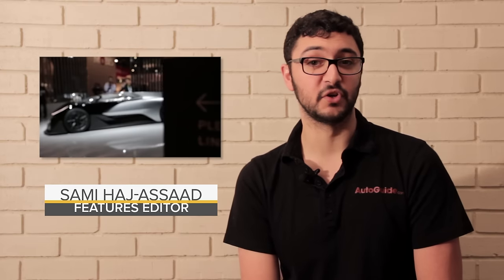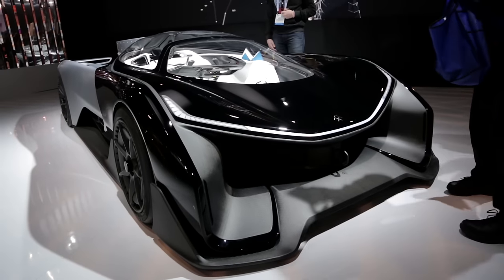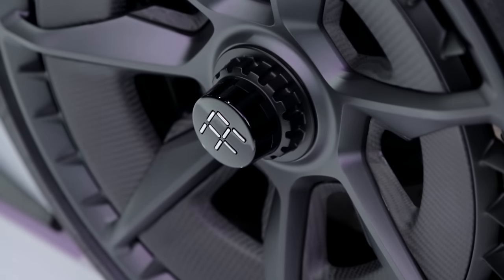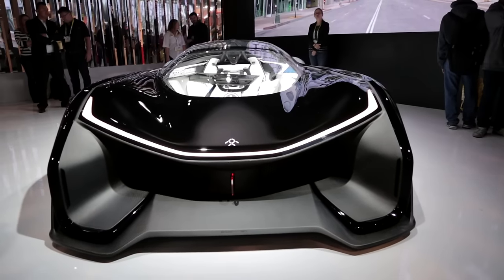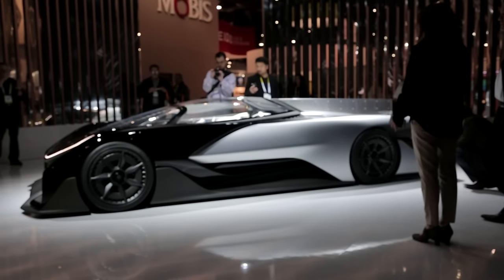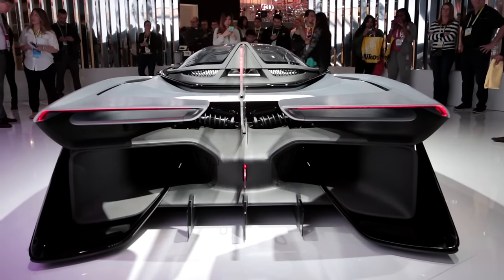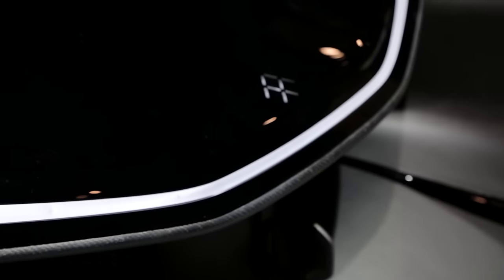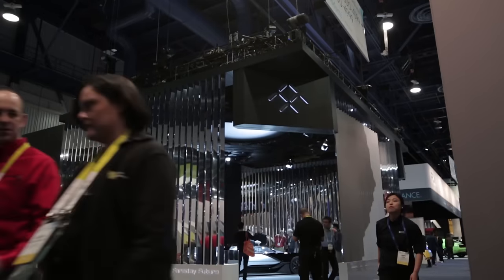Faraday Future FFZERO1 Concept - 2016 Consumer Electronics Show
This car won't be real, but the technology it showcases could be coming soon.